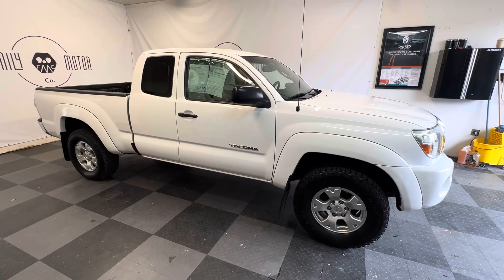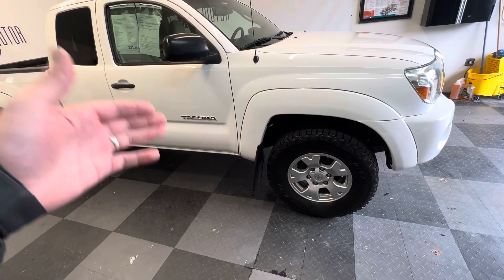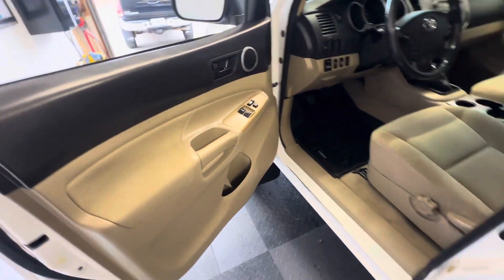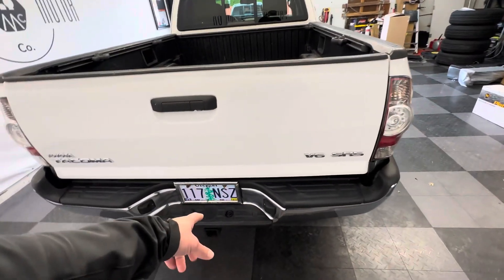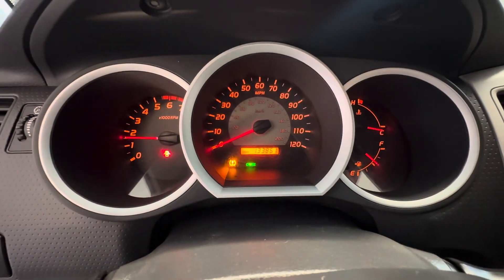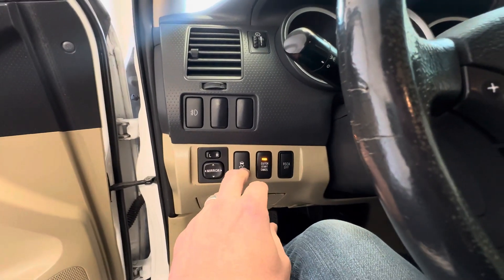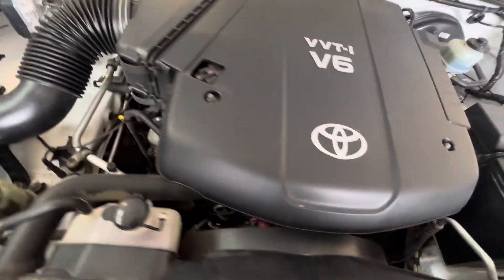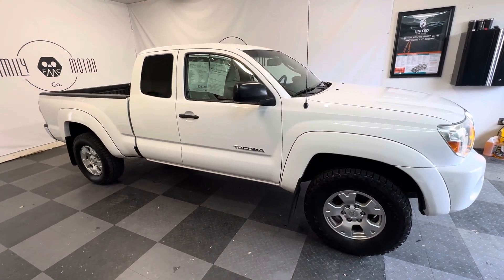2011 Toyota Tacoma access cab ￼4X4 Only 133K Miles 6 Speed Manual Transmission!